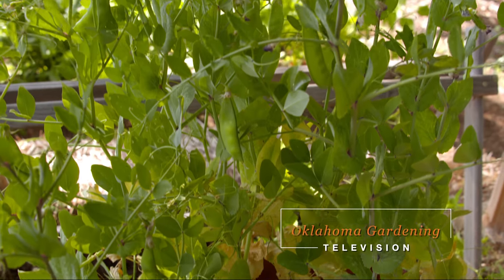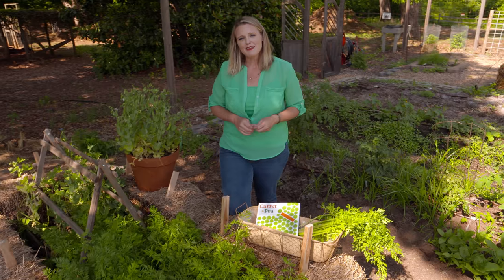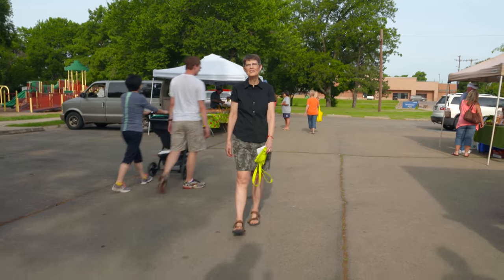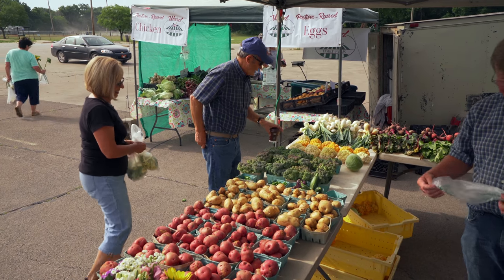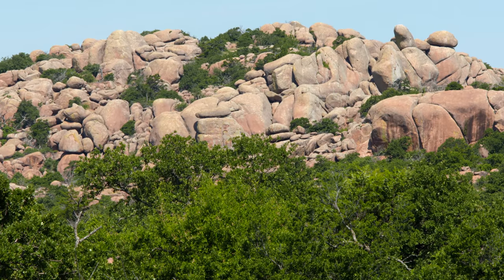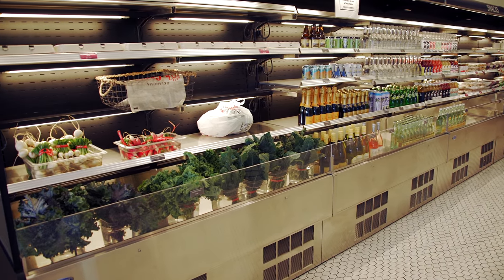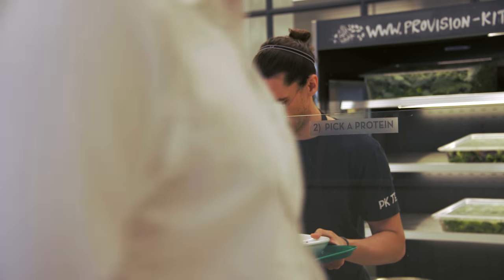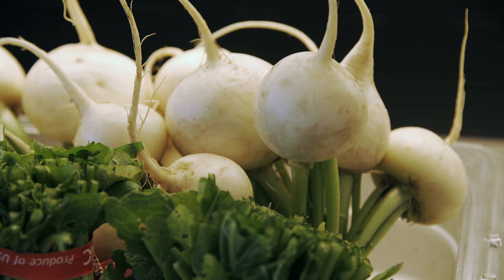Full Show (#4449) 06/02/18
Host Casey Hentges is in the vegetable garden to harvest peas and carrots that were planted in our hay bale cold-frame. Extension Food Specialist Barbara Brown has tips for shopping at a farmers market. We visit the Lawton Farmers Market and talk about the importance of making fresh food available. We stop for a bite at Provision Kitchen, a locally sourced eatery in Edmond.